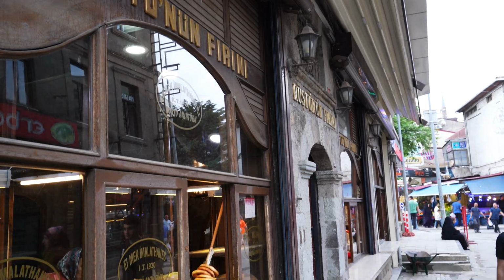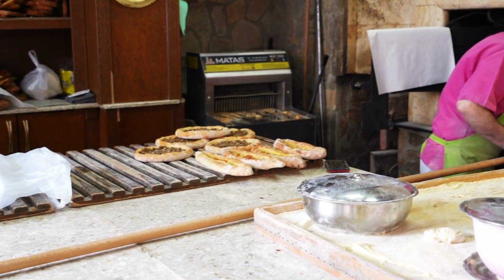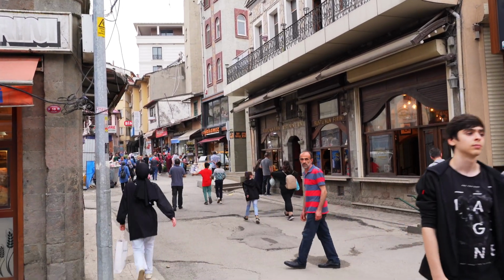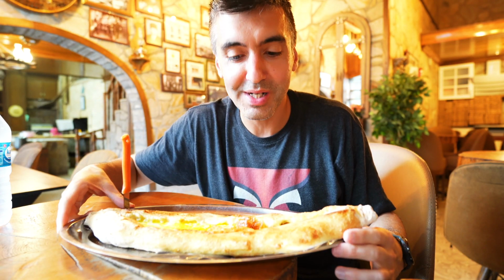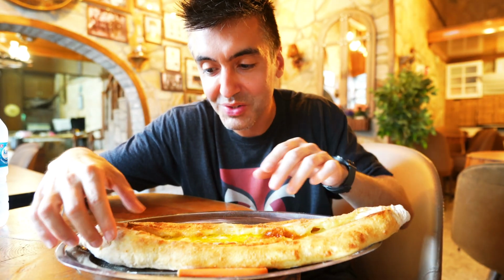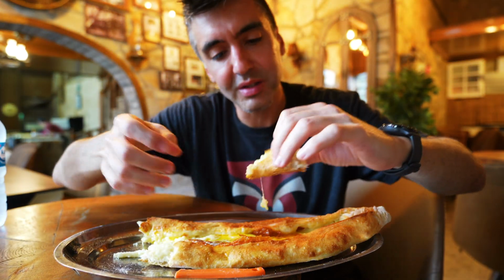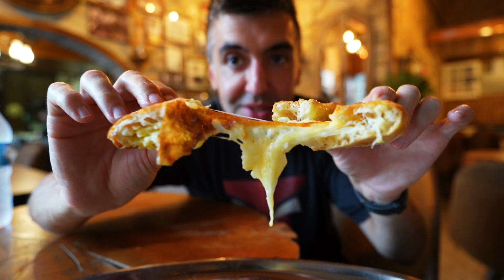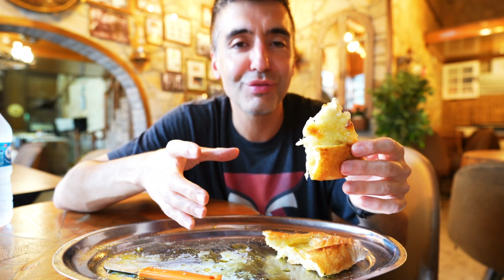Where To Eat In Trabzon Turkey: MASSIVE 1920s Pide Bakery!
Dough, cheese, meats, either or both, dripping with butter.

Rüştü'nün Fırını
Pazarkapı Mahallesi Kalkanoğlu Sokak No 4